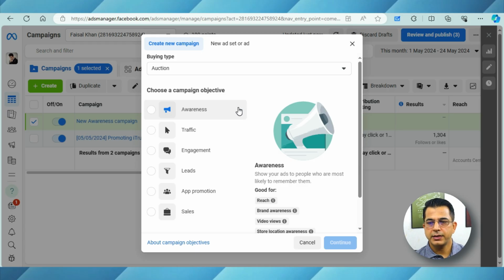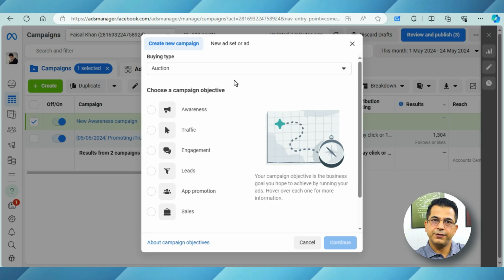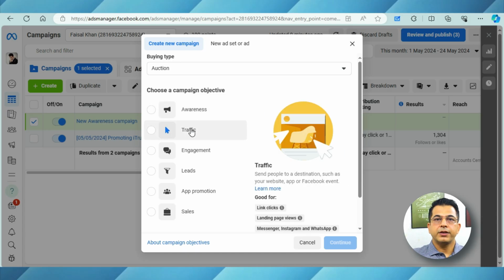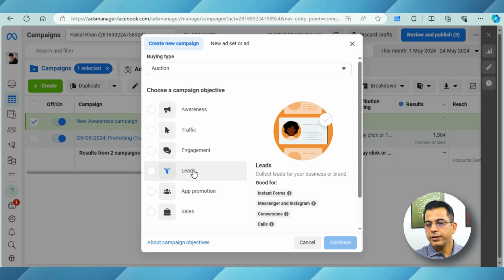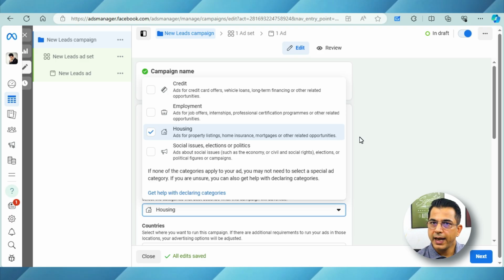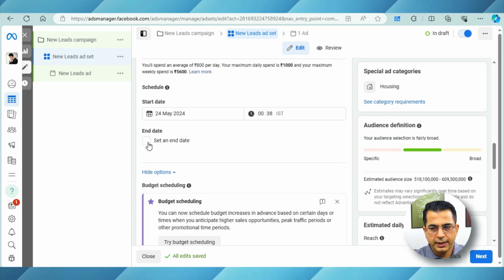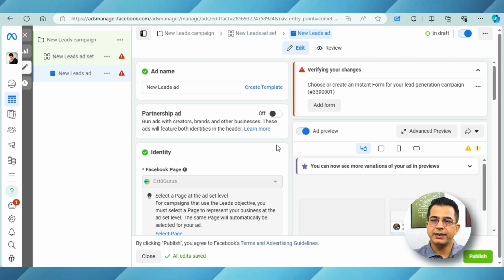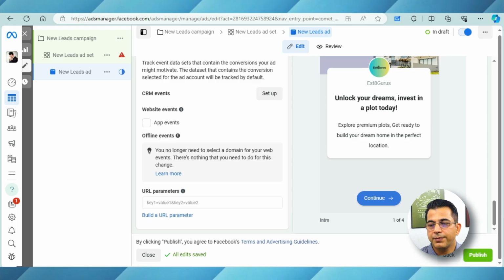Basics of Facebook Ads: Section 2 (Lesson 19 of 21)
Welcome back to OwePro Skills Academy! In this exciting lesson, we dive deep into the world of digital marketing by exploring how to create effective Facebook and Instagram ads. Understanding the intricacies of ad management is crucial for anyone looking to promote their business or project online.

We begin with an overview of the Ad Manager interface at adsmanager.facebook.com, where you'll learn about essential setup steps before launching your campaigns. It's vital to have your company details verified and ensure that you’re using a Business Manager account on Meta. This not only streamlines your advertising efforts but also unlocks advanced features for managing multiple campaigns across various projects.

As we navigate through creating a campaign, we'll discuss how to structure it effectively. For instance, if you're promoting a mixed development project featuring apartments, duplexes, commercial properties, and villas under one developer—let's call them ABC—you'll want to set up distinct ad sets within that campaign tailored specifically for each property type.

This approach allows you to target different customer personas more accurately; whether it's 2BHK apartments or luxury villas, having separate ads ensures that your messaging resonates with each audience segment. By categorizing your ad sets thoughtfully based on property types and client demographics, you can maximize engagement and conversion rates.

Join us as we break down these strategies in detail so you can confidently launch successful advertising campaigns on Facebook and Instagram!

00:00 - Introduction
00:07 - Overview of the Lesson
00:46 - Setting Up Facebook and Instagram Ads
01:37 - Importance of Business Manager
02:00 - Creating a Campaign
02:49 - Understanding Ad Sets and Ads
03:46 - Defining Campaign Objectives
04:35 - Types of Campaign Objectives
06:27 - Behavioral Marketing Explained
07:45 - Engagement and Lead Generation
08:43 - Choosing the Right Objective
09:43 - Creating the Ad Set
10:53 - Targeting and Budgeting
12:45 - Demographics and Customer Persona
14:45 - Creating the Ad
16:10 - Form Creation and Call to Action
17:30 - Finalizing the Campaign
18:09 - Conclusion